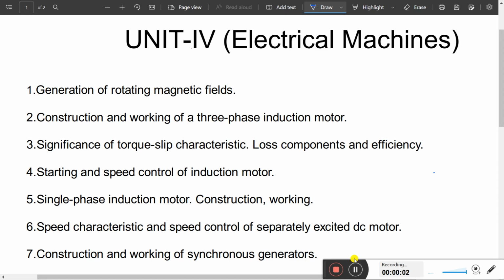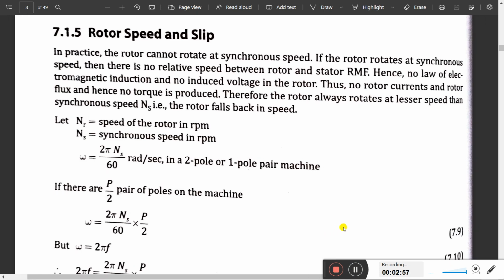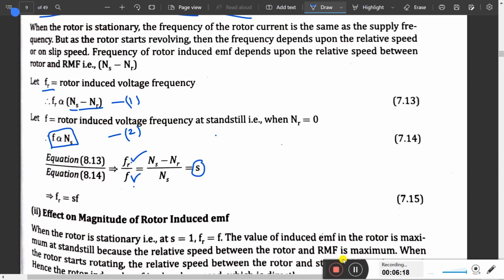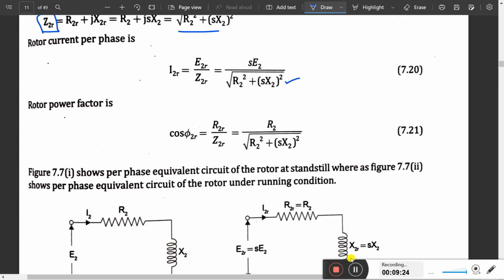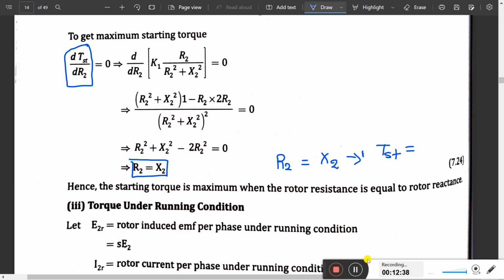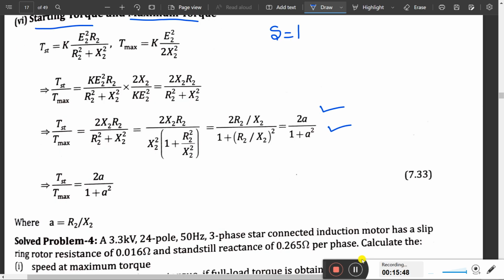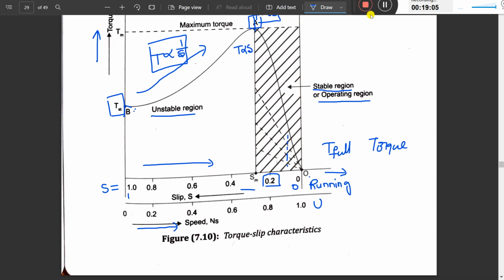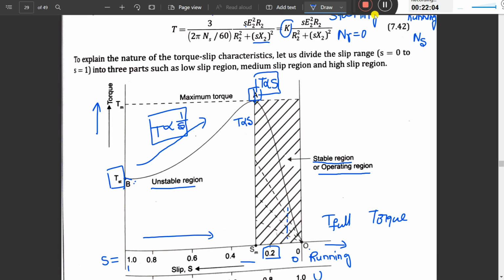torque slip characteristics of 3 phase induction motor bee torque vs slip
ssc je